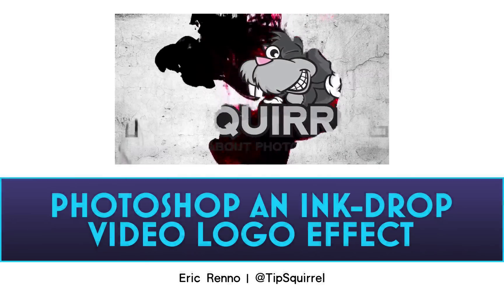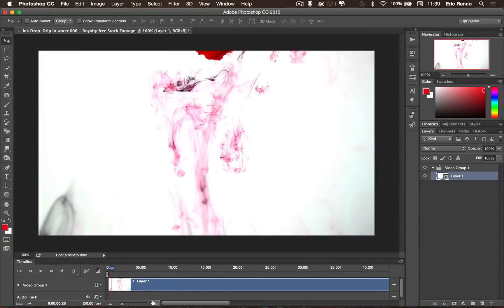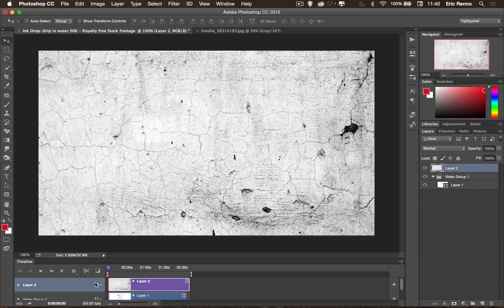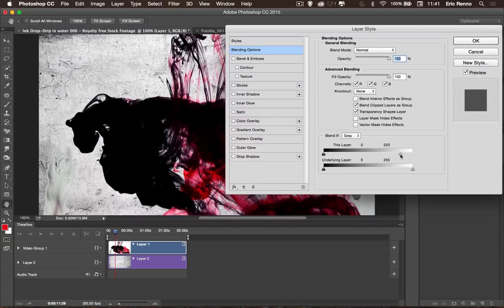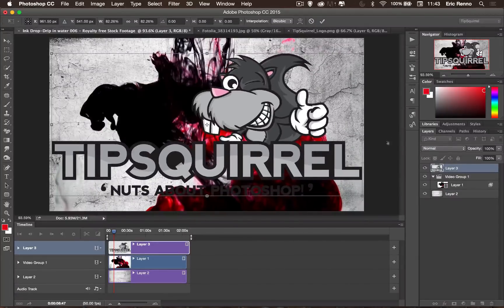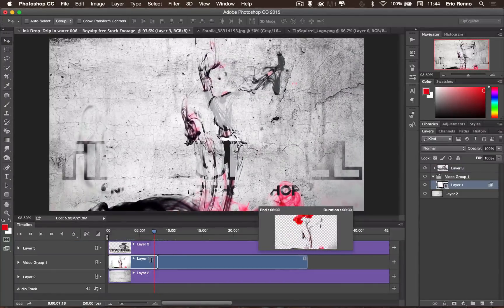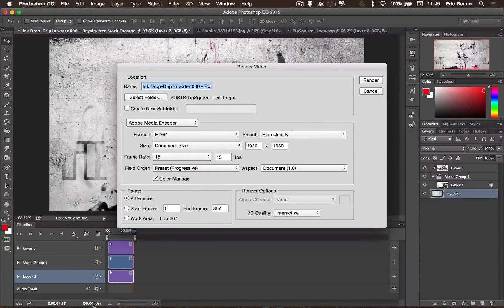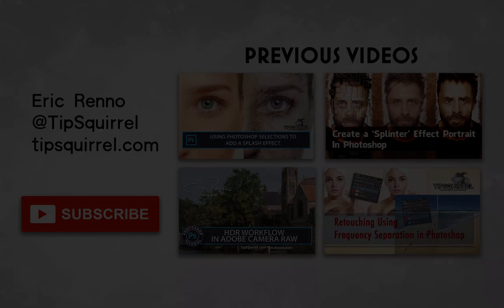Photoshop an Ink Drop Video Logo Effect